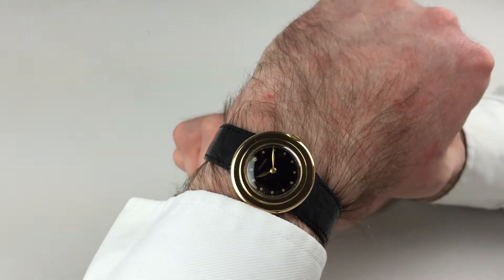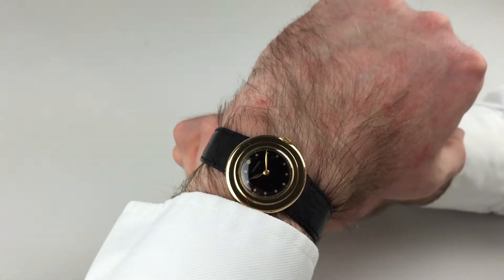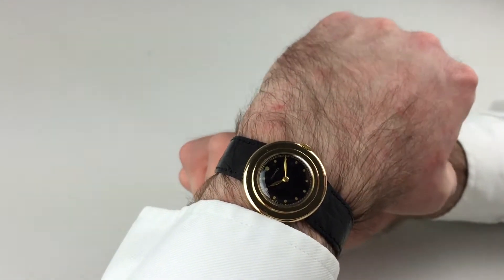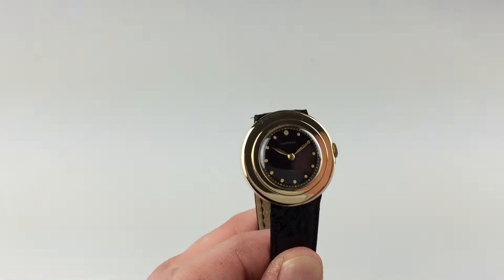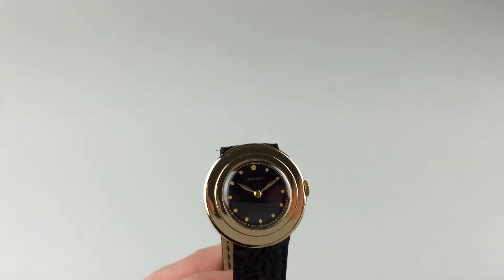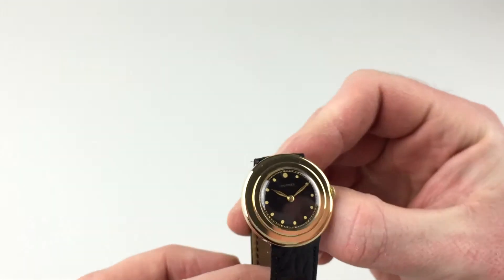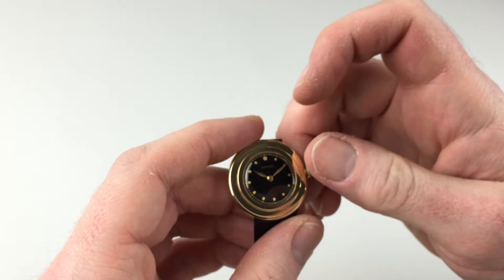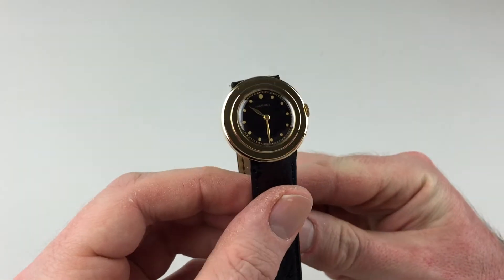UNIVERSAL Genève retailed by HERMÈS Paris, vintage wristwatch “Prince” circa 1935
A sensational and very rare 18ct gold mid-sized wristwatch with black dial, concealed lugs, manually wound movement and original gold buckle.